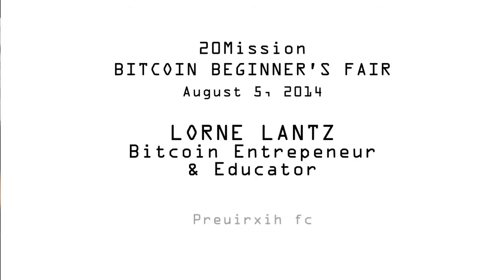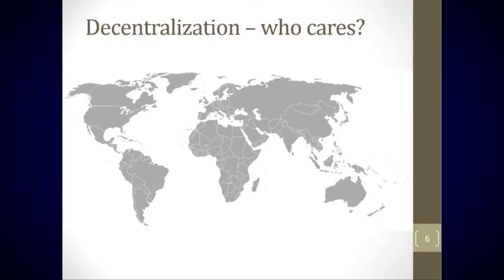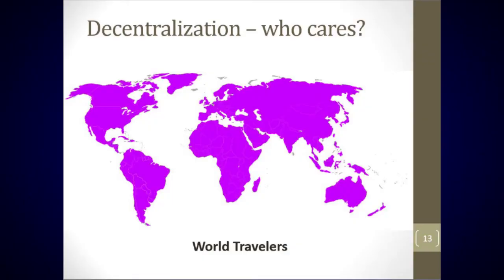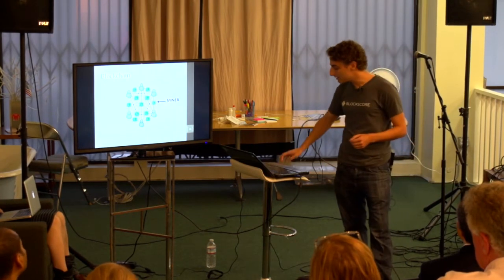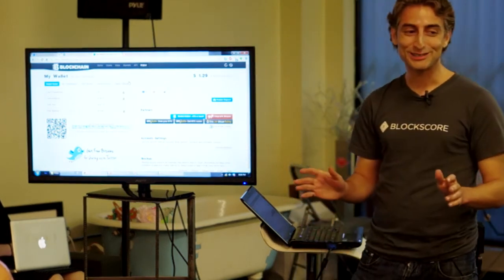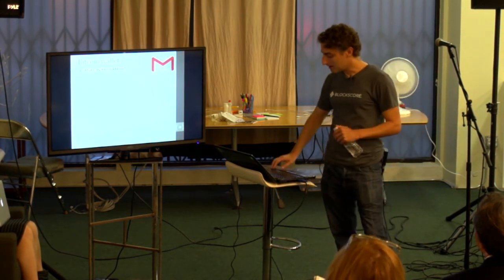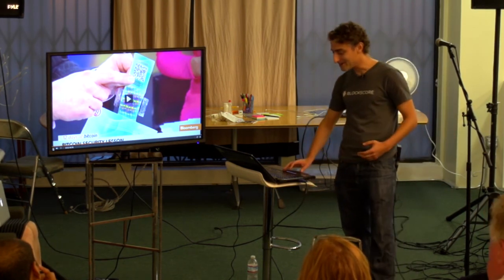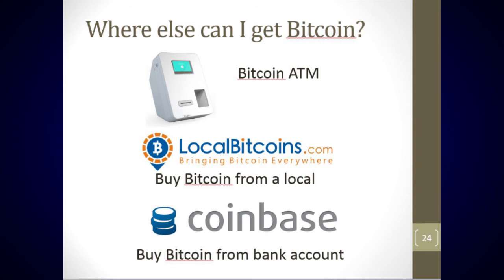Lorne Lantz @ Bitcoin Beginner's Fair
Bitcoin entrepreneur and educator Lorne Lantz presents at Money & Tech's recent Bitcoin Beginners Fair at 20Mission all about the basics of Bitcoin. Lantz explains the difference between centralized and decentralized systems, comparing it to the difference between Napster and Bittorrent, and illustrating who decentralized banking would benefit the most. After that, Lantz explains the blockchain, bitcoin miners, and demonstrates how a transaction actually works live. Moving on to the subject of wallets, Lantz explains where you can get them and the difference between popular wallet providers Blockchain and Coinbase. Lastly, Lorne talks about some interesting things you can do with your bitcoins.